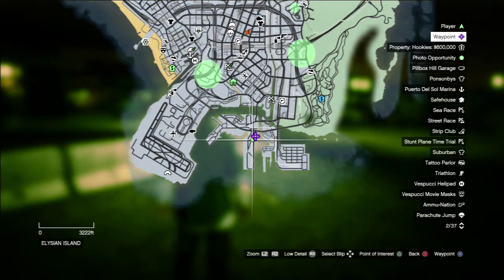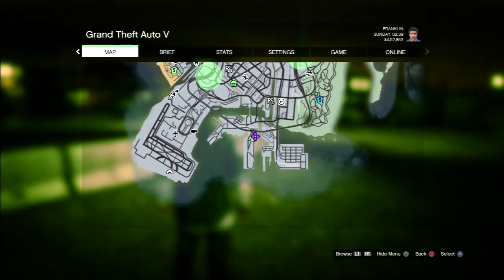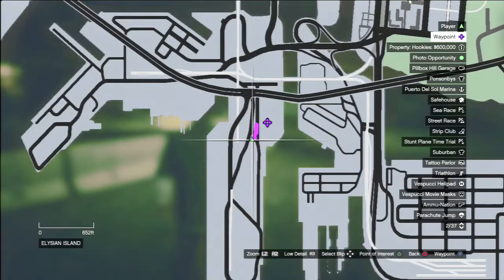GTA V UFO PART GUIDE | PART 1/50 (ELYSIAN ISLAND)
Thanks again for watching, it means a lot.